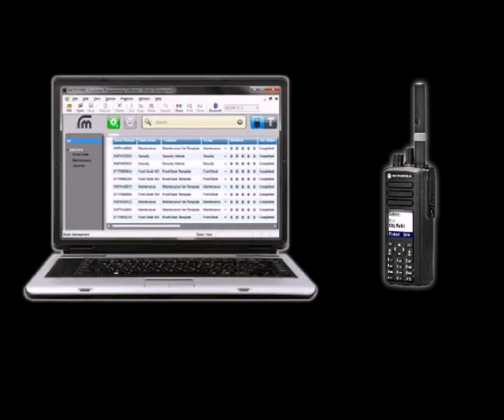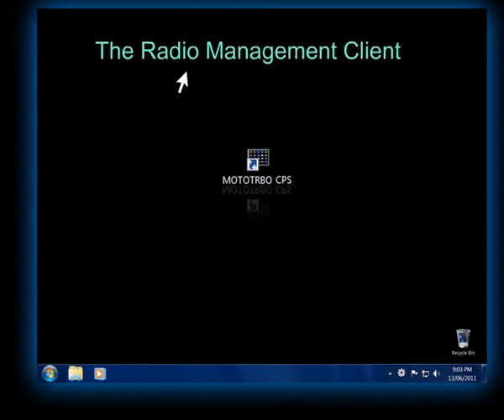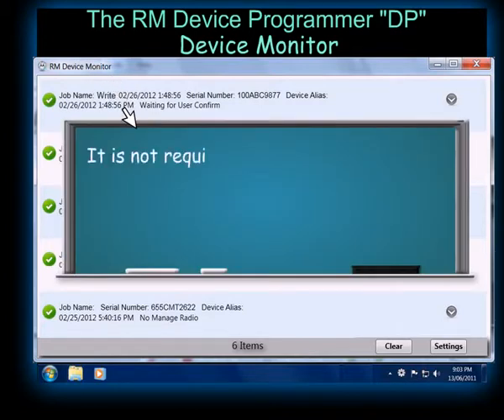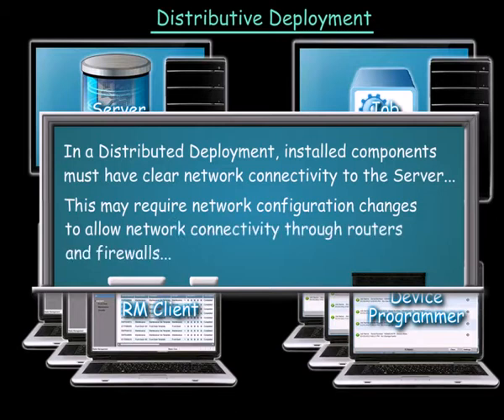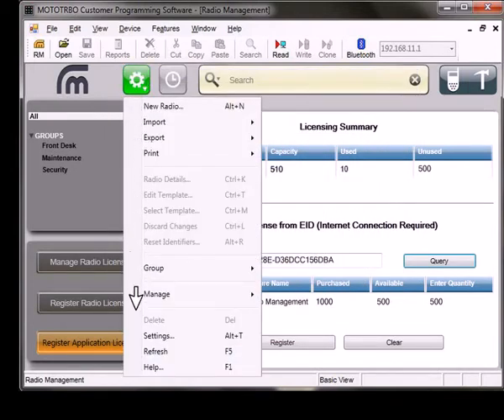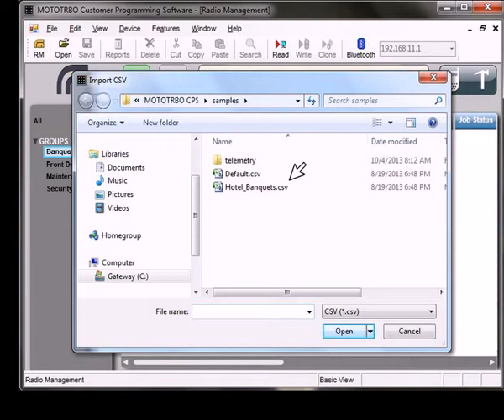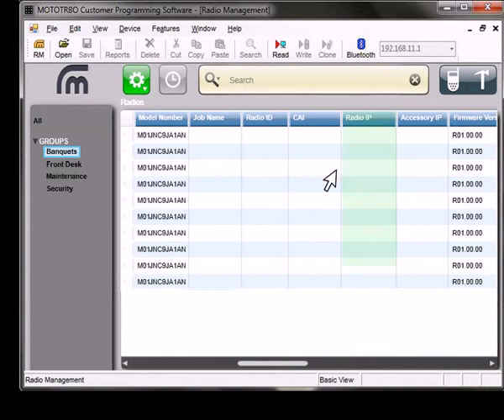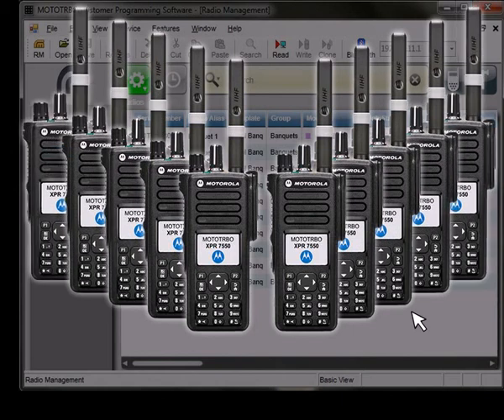SCAN RF Projects | Motorola Radio Management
Digital Mobile Radio